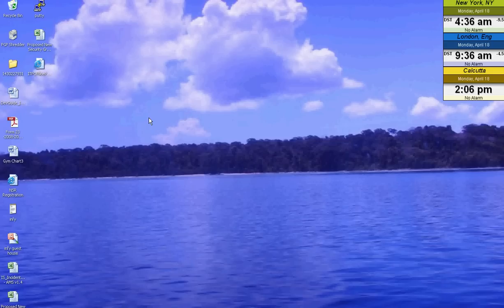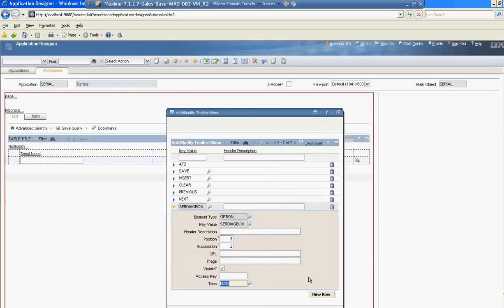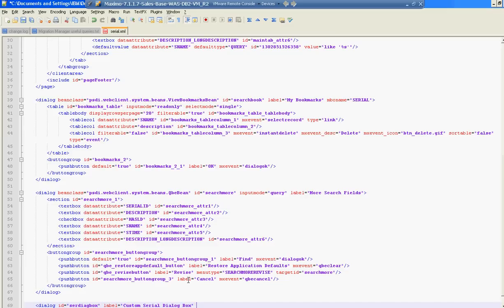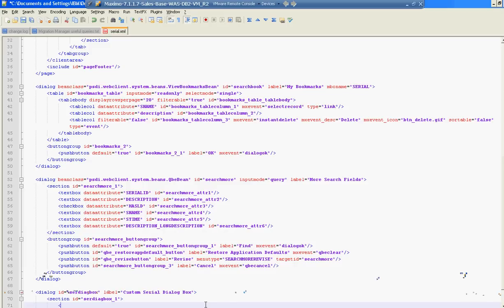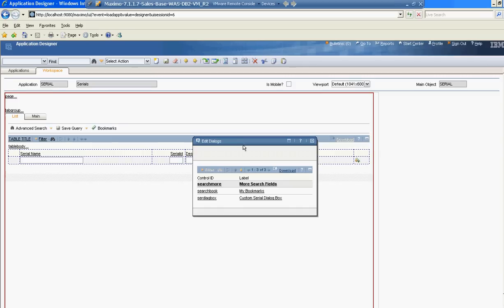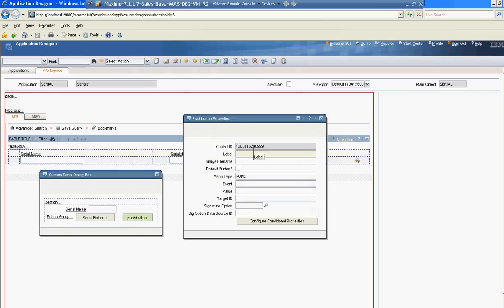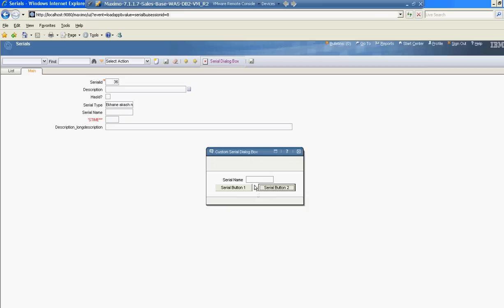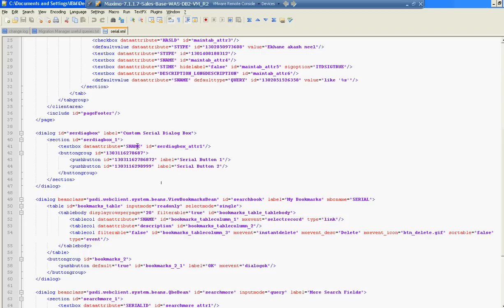Maximo 7.x - Create a simple dialog box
This video is a tutorial to creating a dialog box using Maximo (TPAE 7.x). It explains how a dialog box can be created using the application designer.